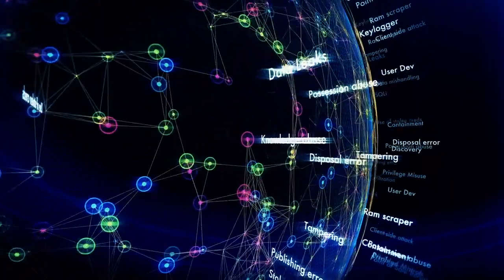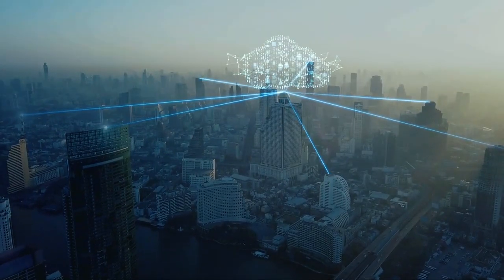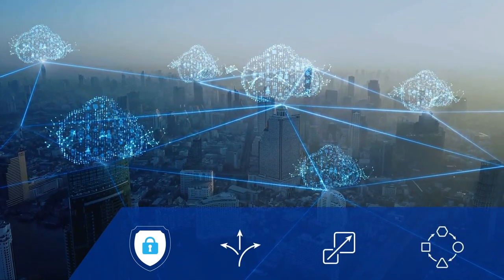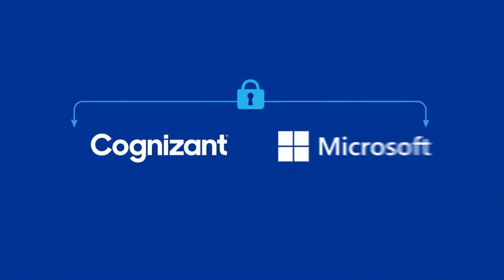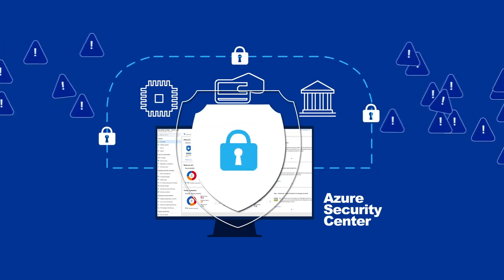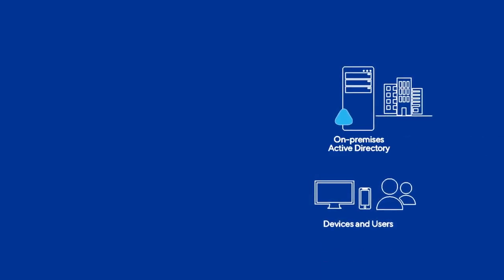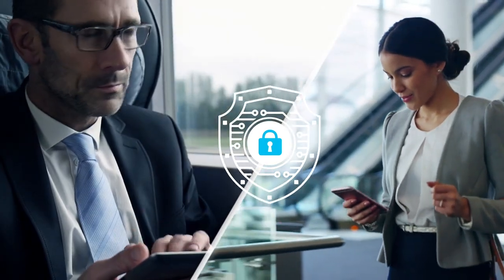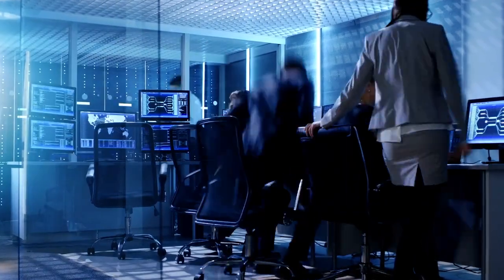A Security Lining For Every Azure Cloud | Cognizant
Cognizant and Microsoft have partnered to create a portfolio of security services that leverage Azure security technologies and Cognizant's expert security services to deliver world-class security outcomes for our customers using Azure.